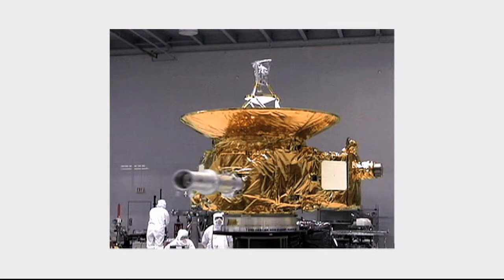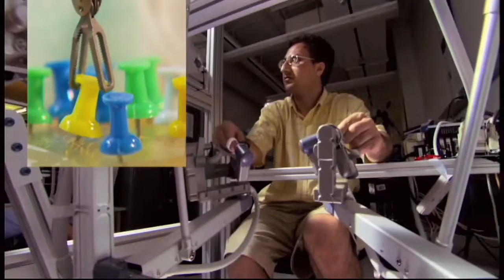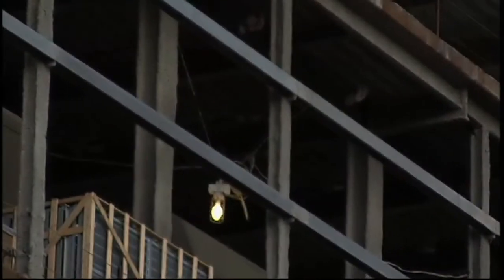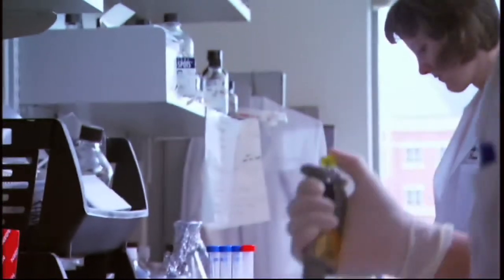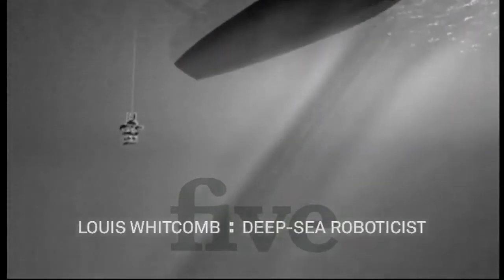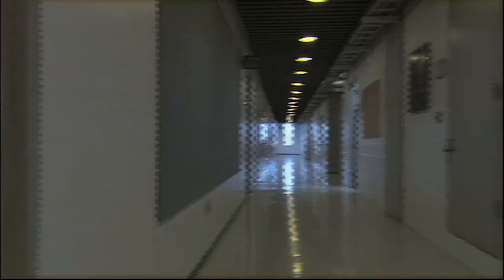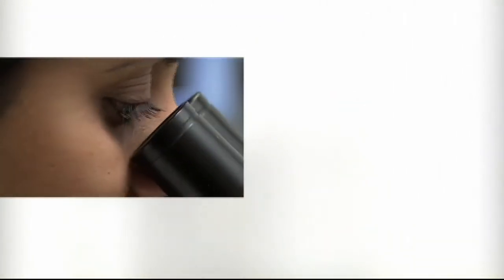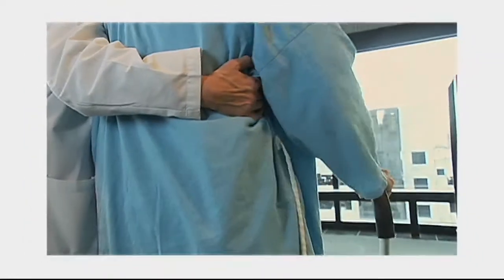Applied Curiosity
Engineers at Johns Hopkins are driven by solving real problems. Getting their hands around really thorny, complex, difficult, messy, challenging problems that are both engineering problems and in some instances societal problems as well. .Johns Hopkins mold is to know how to be the bright light and focus it and go. We want to continue to produce future legions of leaders, so that when people meet one of our graduates, theyll be able to look at them and say You must be from Hopkins. I can tell by the way you think."